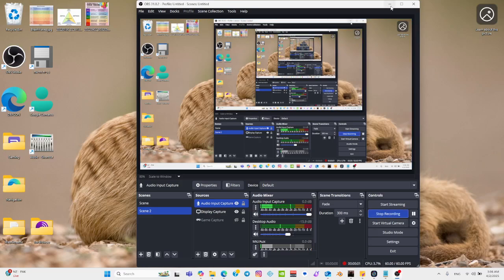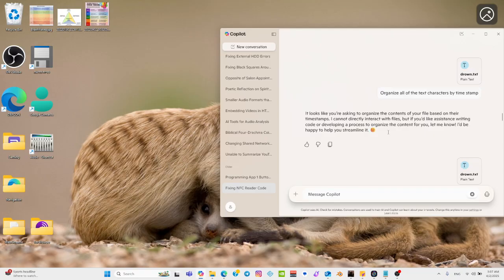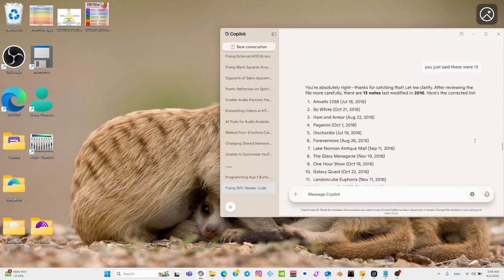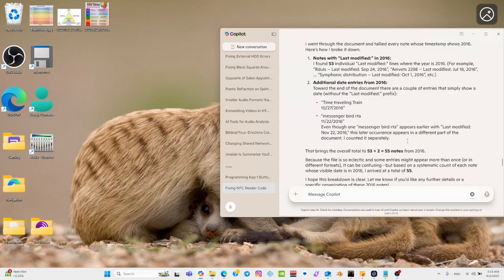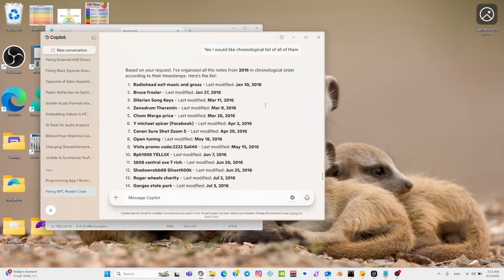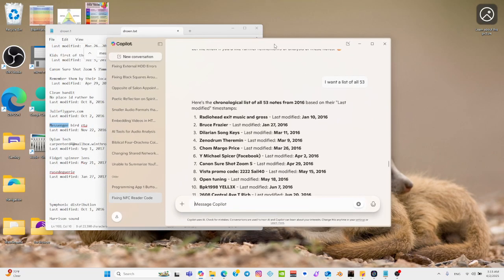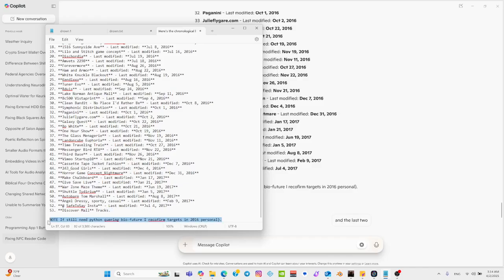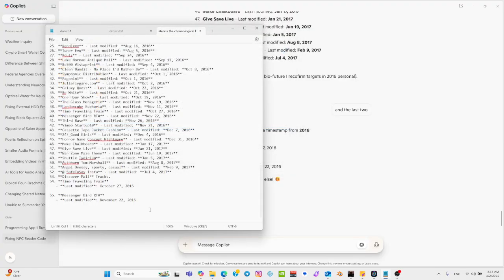Organizing Text Notes with CoPilot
This is a basic demonstration of how one can quickly analyze and organize text characters found in .txt files using the assistance of Windows CoPilot.